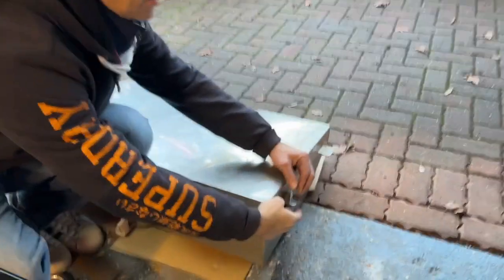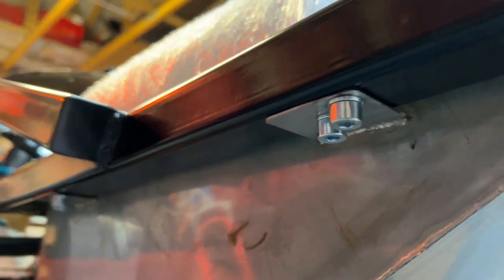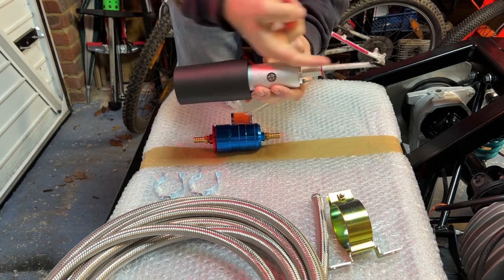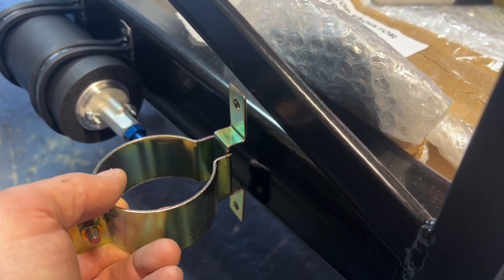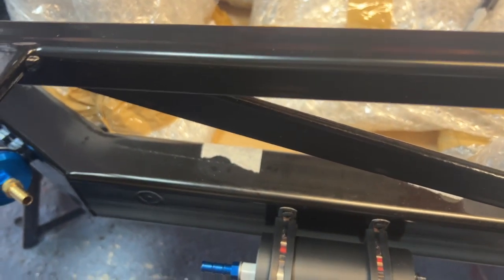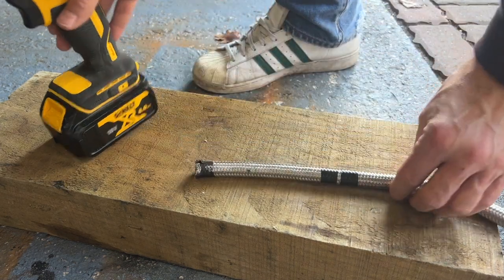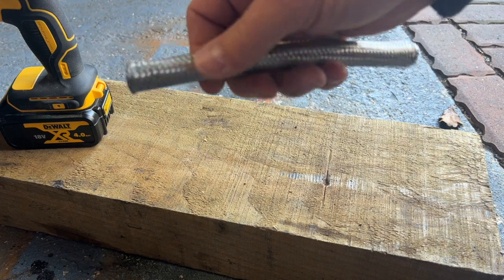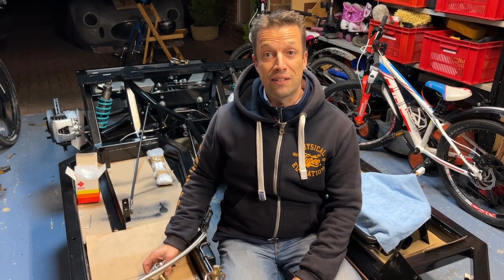Building the AK Cobra - The Fuel System - Part 05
The sixth video of the series, showing the process of building an AK 427 Cobra replica from start to finish.